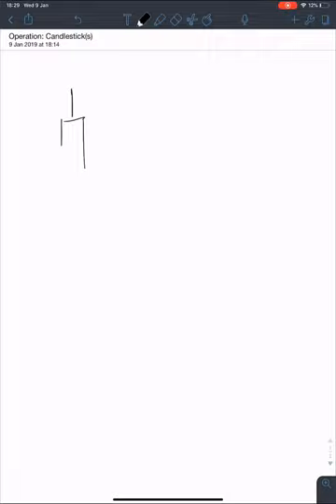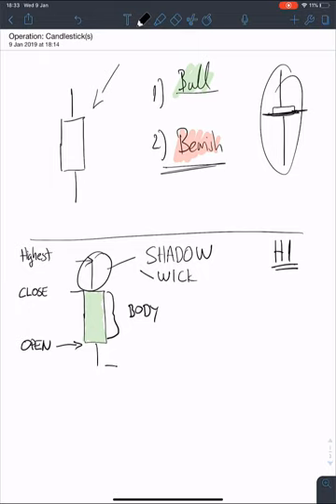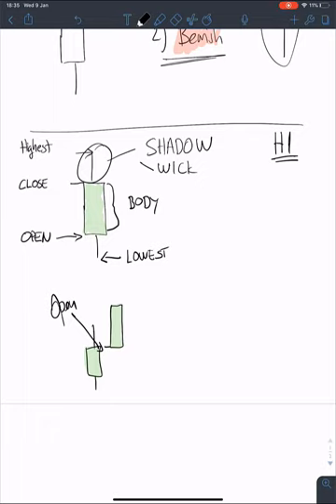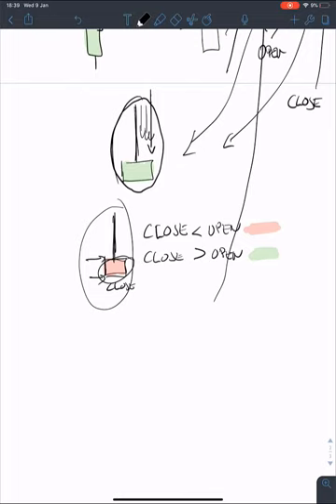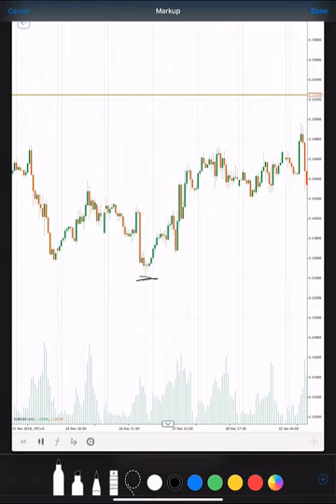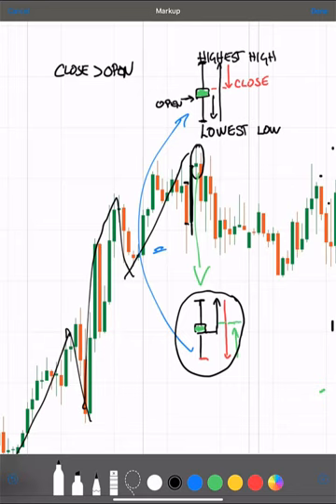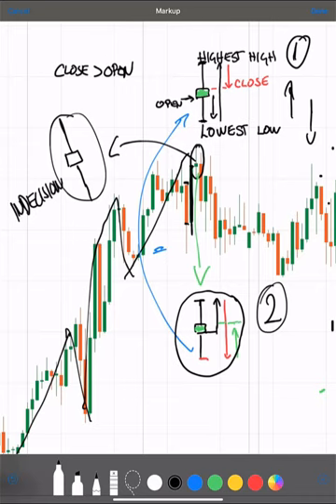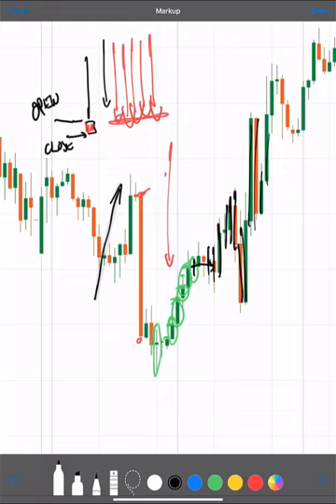FOREX EDUCATION: The Story Behind Candlesticks - What should YOU Know ?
As it prints every minute, 5 minutes, 15 mins, 1h it is one of the most important factors and visual representation of a price weather you are trading Forex or any other instrument you will need to learn how to read the price chart which consists of candlesticks. They tell very important story and this is the video that explains how you can learn how to read them the correct way.